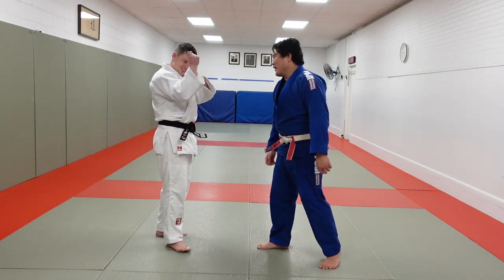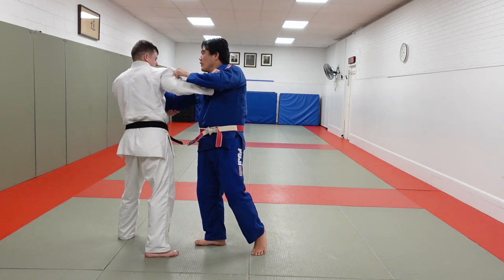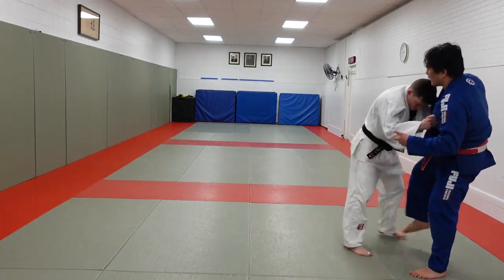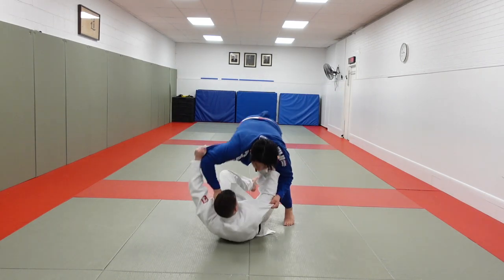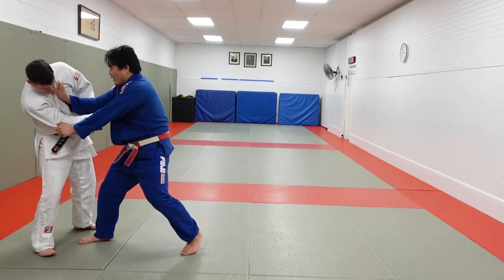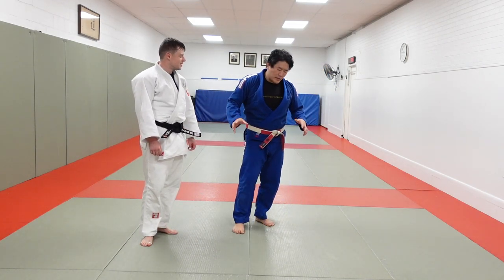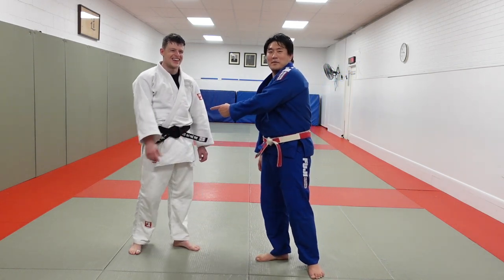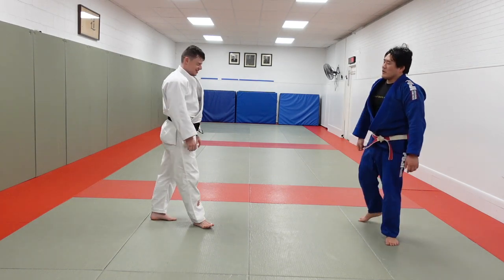Turn Up the Pressure for Drop Seoi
Pressuring someone into drop seoi nage.